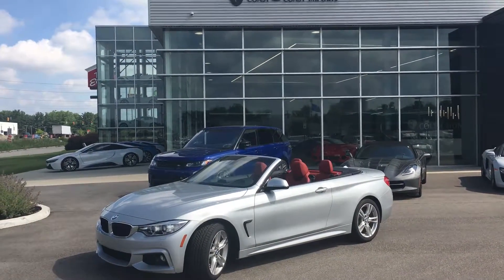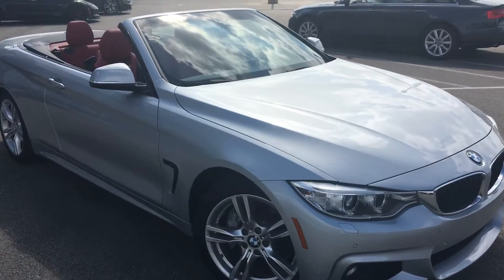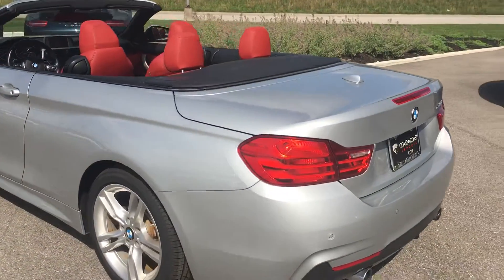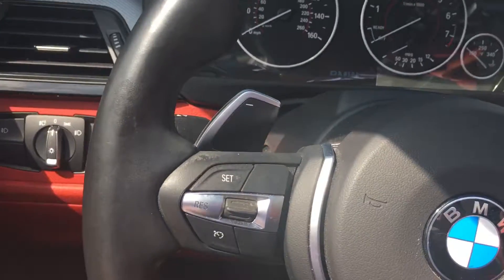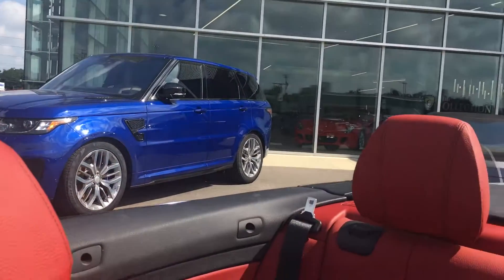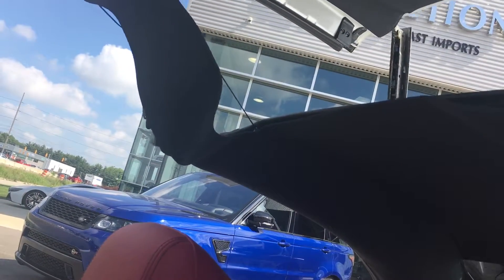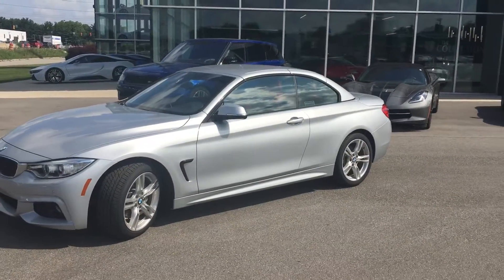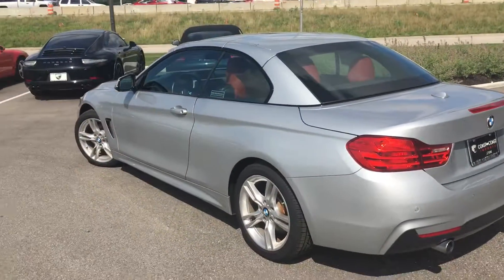2015 BMW 435i 8821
Avaiable for $34,990.00
Coast to Coast Imports The Collection is proud to present this 2015 BMW 435i Convertible. One owner, clan carfax, off lease vehicle. Some notable options are:
Cold Weather Package - ZCW
   Heated Steering Wheel
   Neck Warmer
   Heated Front Seats
   Retractable Headlight Washers

M Sport - ZMM
   Without Lines Designation
   Increased Top Speed Limiter